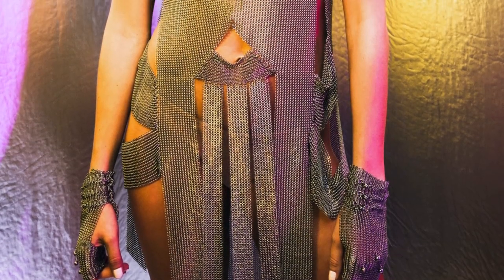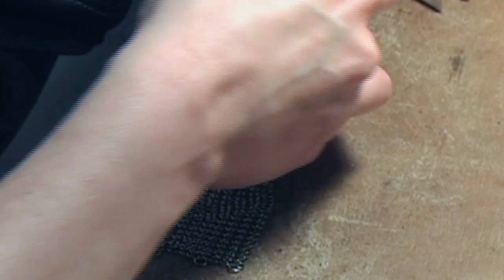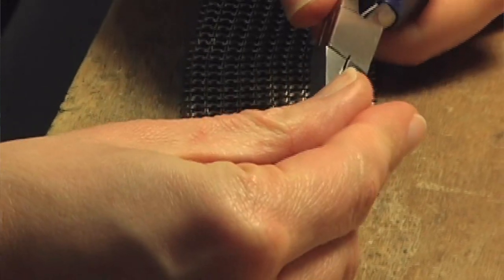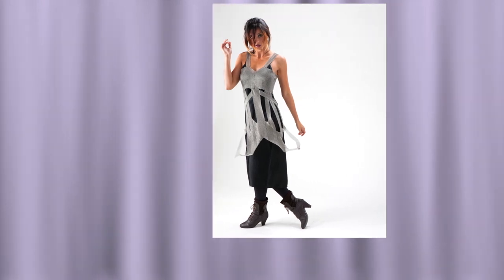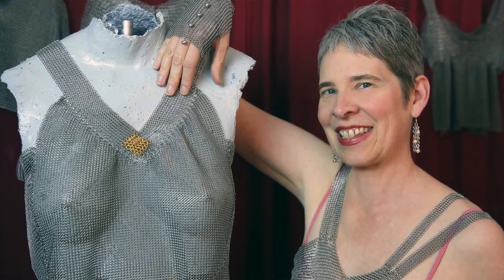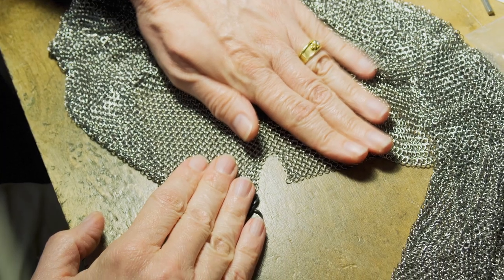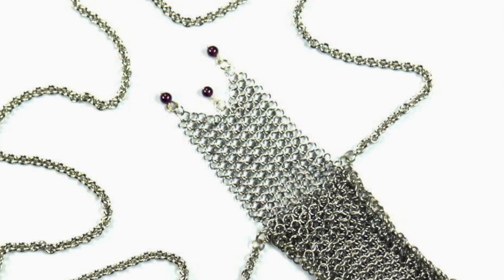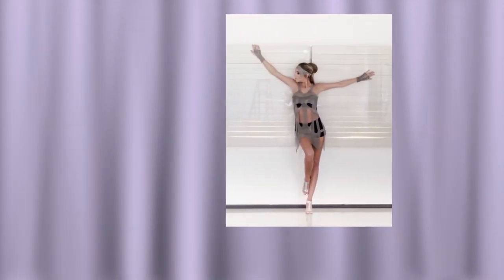Meet the Artist: Elaine Unzicker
Elaine Unzicker has created the world’s first women’s empowerment couturière, creating authentic metal lace clothing and accessories.